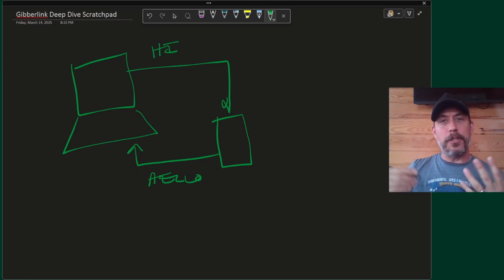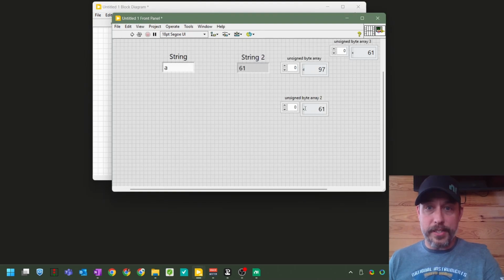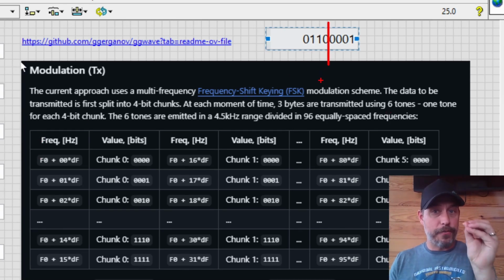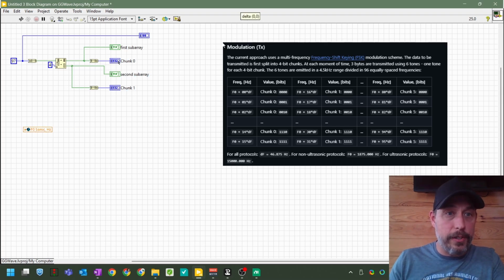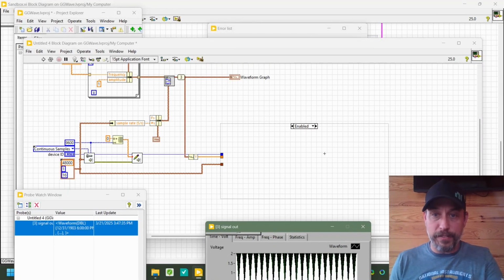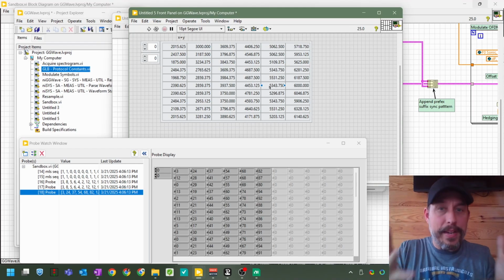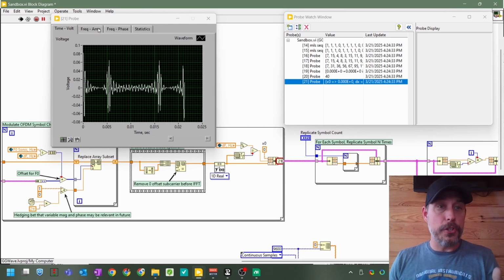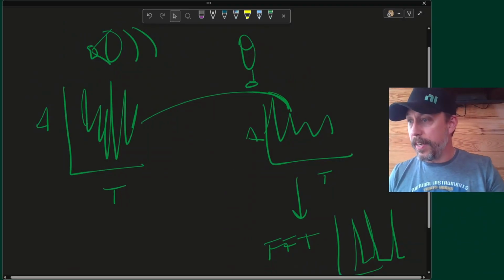Deep-dive: AI Chatbot gibberlink and ggwave deep-dive with @NIApps LabVIEW DSP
We get a little deep here in the LabVIEW code and FSK based OFDM modulation that is used in the ggwave library for enabling Gibberlink communication.

We dive into concepts of how you go from ASCII characters to Bits to Symbols (frequencies) to an actual modulated signal via Inverse Fast Fourier Transform (IFFT) and back to bits form the Fast Fourier Transform (FFT).

In the end we still barely scratch the surface of these concepts, so the more you ask for in the comments, the more I'll come back to the well and fill up your bucket; Thanks!

CHAPTERS:
00:00 Intro
01:43 Not Magic, Just Language
04:55 Characters to Bits
08:45 Bits to Frequencies
12:02 Code ASCII character to frequencies
16:23 A as 2 Tone Frequency Output
20:56 Coding into the Modulator
23:46 Making Time-Domain from Frequency-Domain
29:29 Thoughts on Demodulating
32:21 Conclusion

Although we don't get all the way to demodulating the original content, we're on the doorstep of enabling this and if I get enough feedback, I'll make the part 2 deep dive

We're using labview , @voicemeetersound5150 , and not much else to do a FAST deep dive investigation to the signals that these two separate systems are using to communicate to see if it's all a show, or are we really looking at the resurrection of our 1990s modem tones.